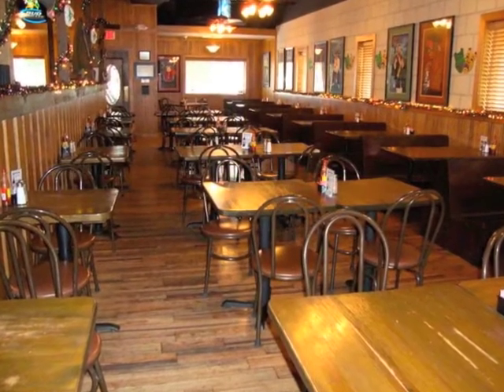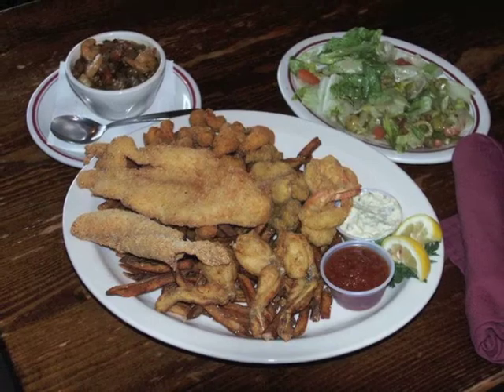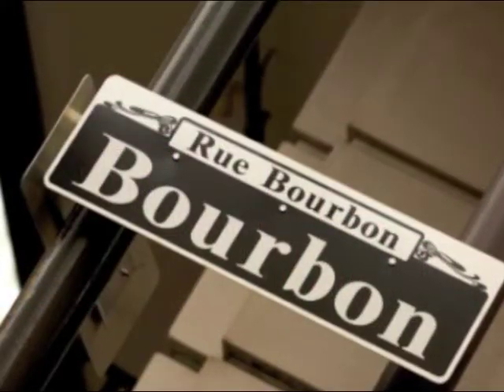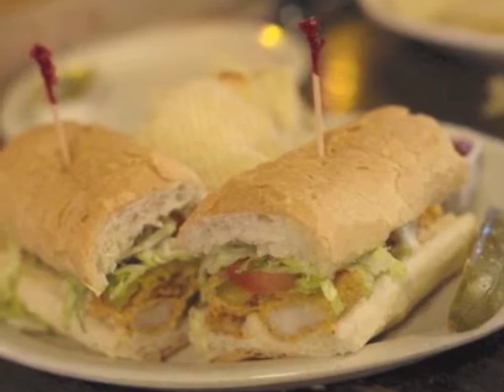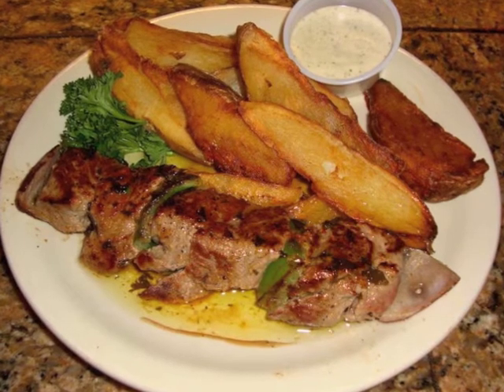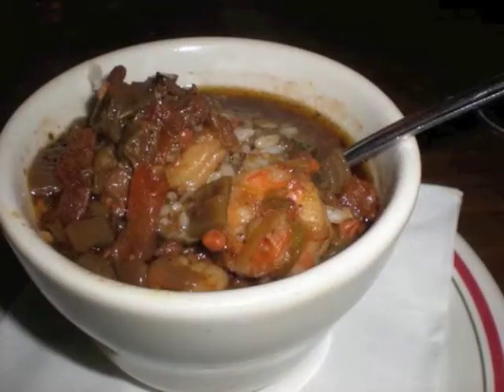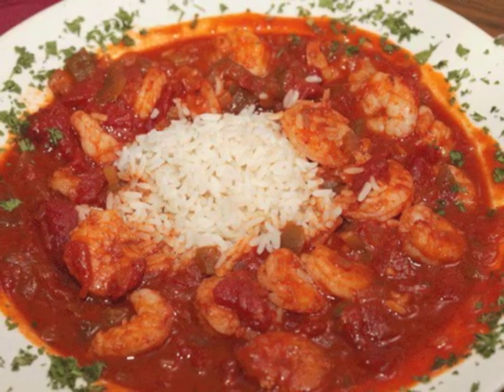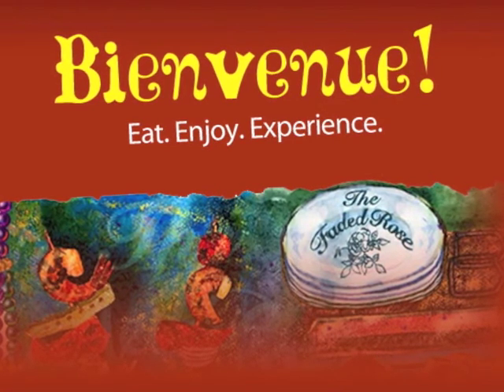The Faded Rose | An Arkansas Tradition for Almost 30 Years!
We sat down with the owner of The Faded Rose to talk food, history and of course New Orleans :)